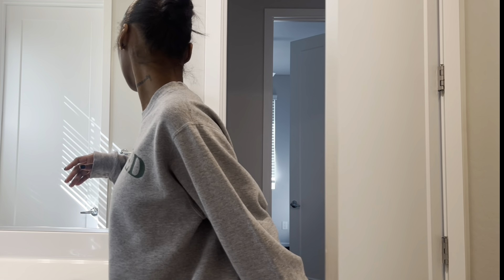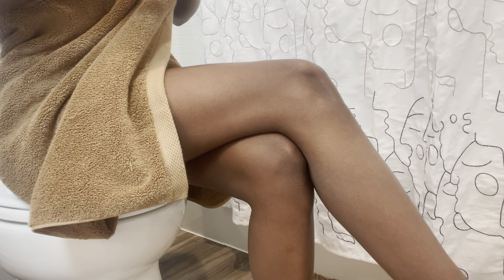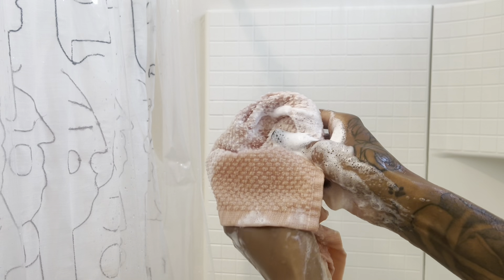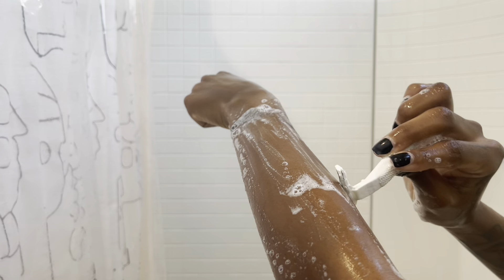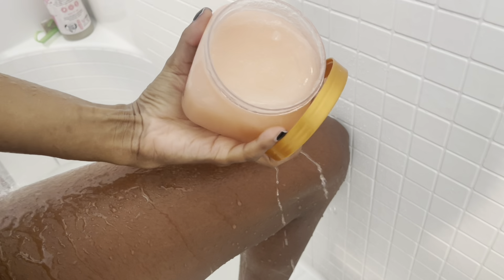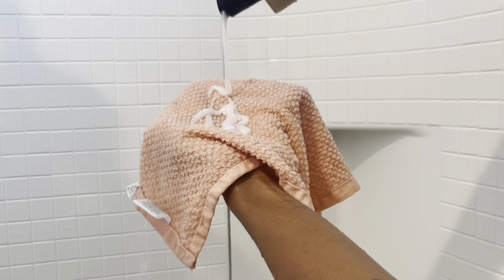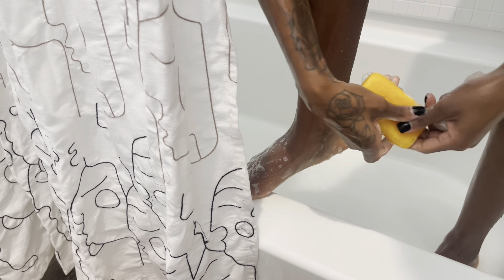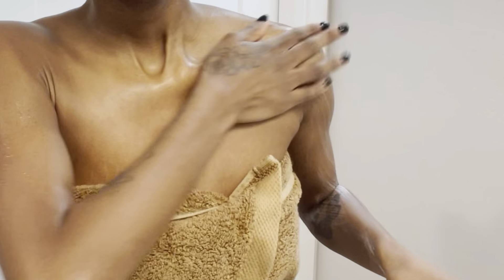MY MORNING SHOWER ROUTINE | BODY CARE + BEST SCENTS & FEMININE HYGIENE | CIERRA NAKEL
Welcome back babes! I hope you guise enjoy the relaxing vibes of my morning shower routine I also hope you can take some tips or products away from this video! These are a few of my favorite products to use in my routine!